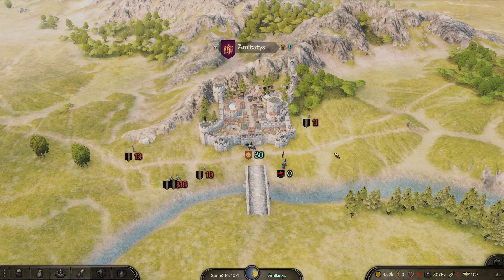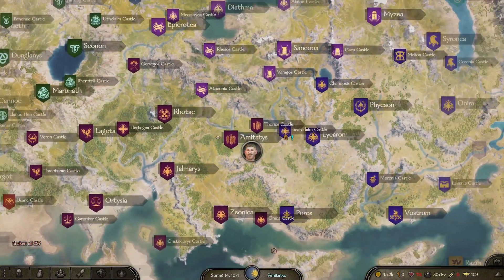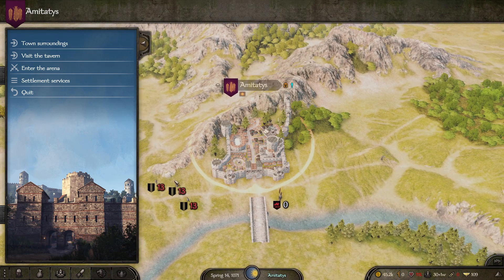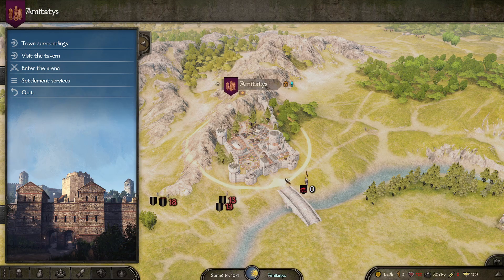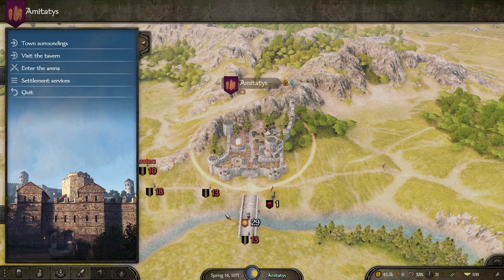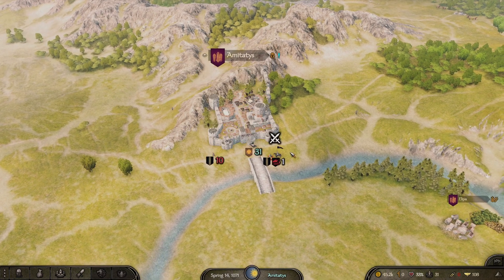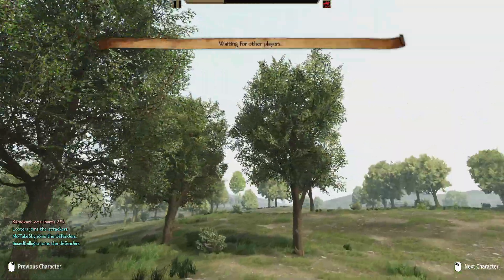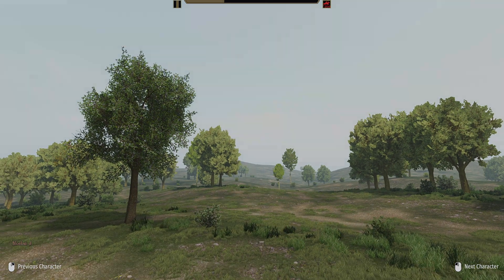Bannerlord Online Mod | HOW TO Level Up Your Troops Quickly and Have Quicker Fights GUIDE